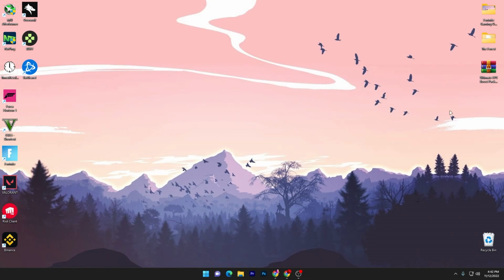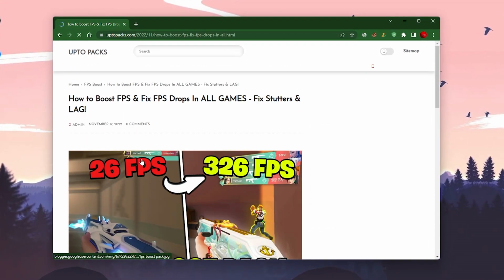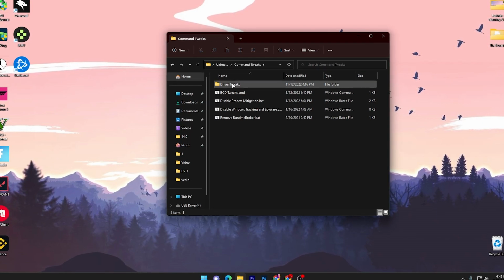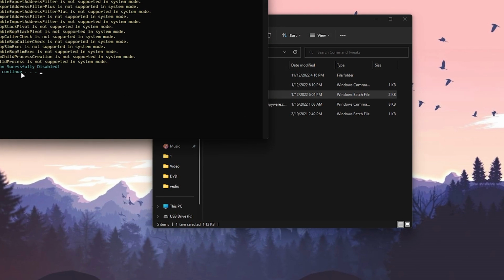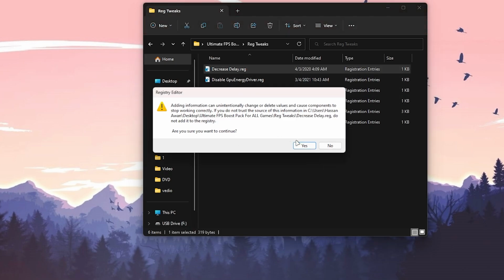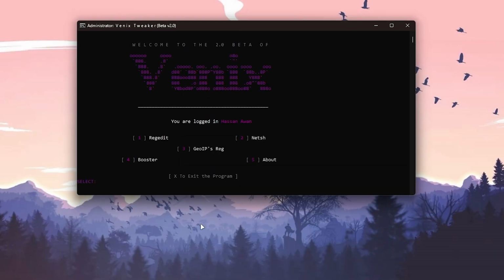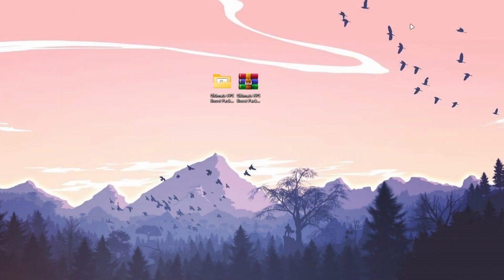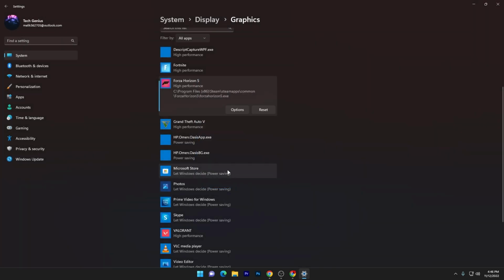How to Boost FPS & Fix FPS Drops in ALL GAMES - Fix Stutters & LAG!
In this video, I show you the best settings you need to change/use to optimize your windows helping you Fix FPS Drops and Boost FPS and also get 0 input Delay in ALL Games by optimizing windows for gaming and much better performance. Whether it be Fortnite, Valorant, Minecraft, CSGO or any other game, you can use these settings to optimize your games and improve your fps, fixing any lags/stutters all the while reducing the input lag in those games as well. Using these settings can really help with fixing any stutters, hitches or lags that you experience in games regardless of your PC hardware.

► Title: 🔧  How to Boost FPS & Fix FPS Drops in ALL GAMES - Fix Stutters & LAG!